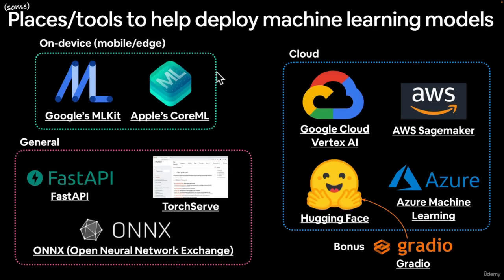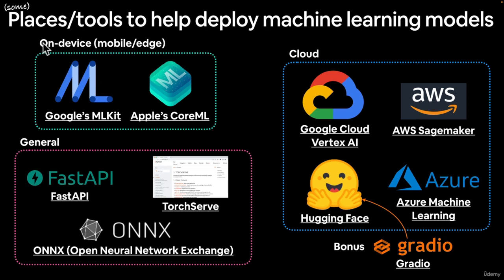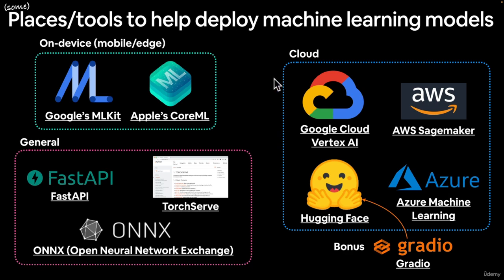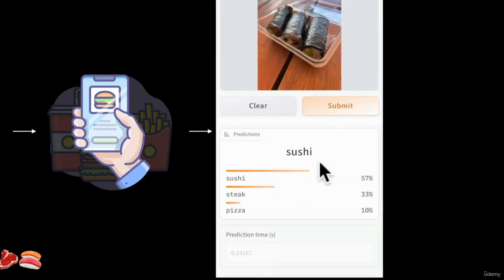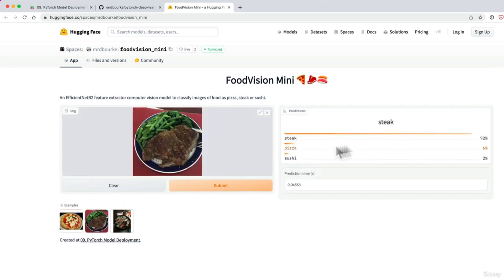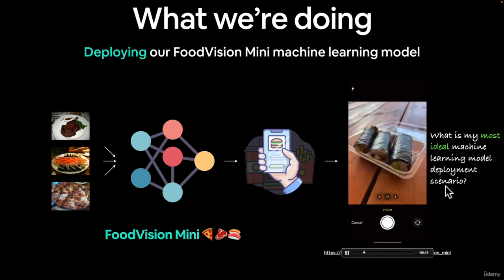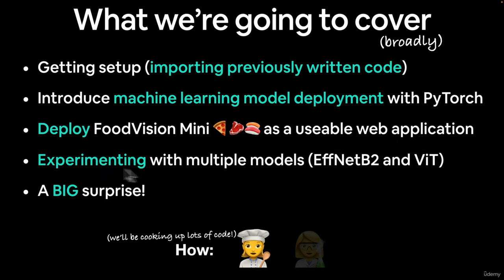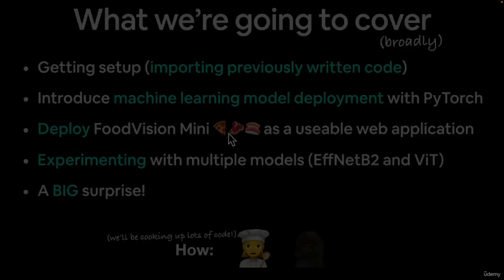6. What We Are Going to Cover